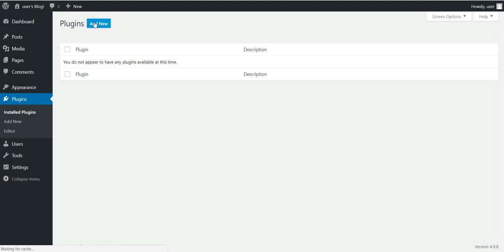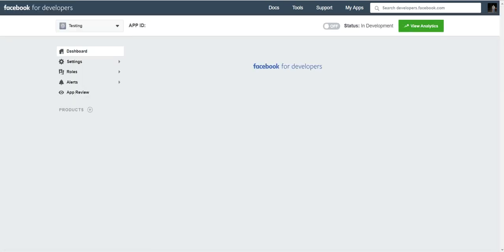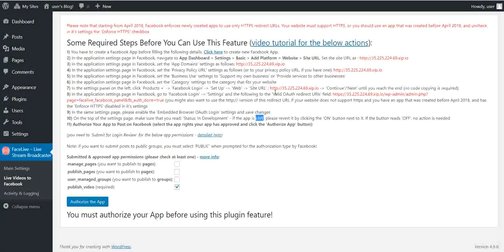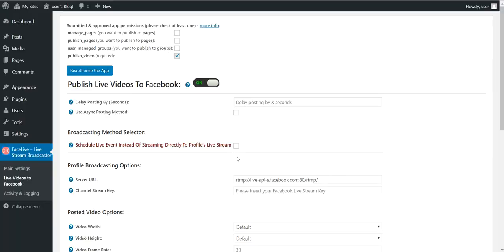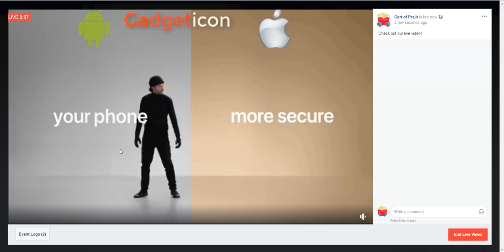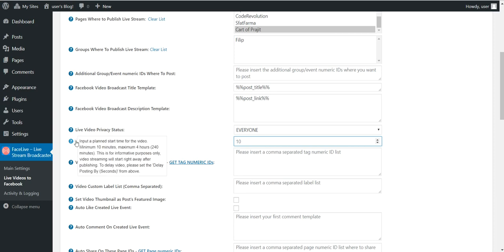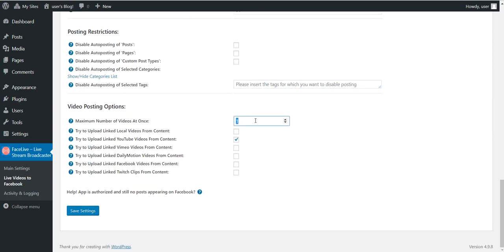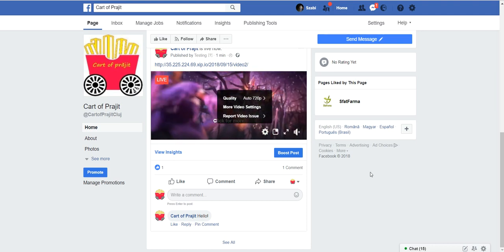FaceLive - Live Stream Broadcaster Plugin - live stream pre-recorded videos to Facebook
YouLive - Live Stream Broadcaster Plugin will allow you to live stream any video from YouTube, Vimeo, Twitch, DailyMotion, Facebook, or also local videos - to YouTube Live, as a live broadcast.

Simply embed videos in the published post's content, and let this plugin do it's magic!